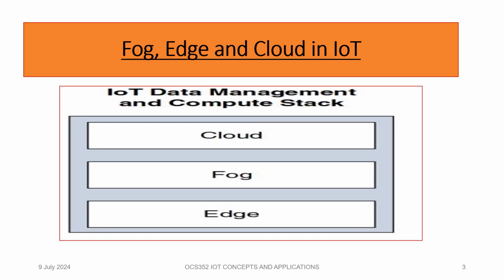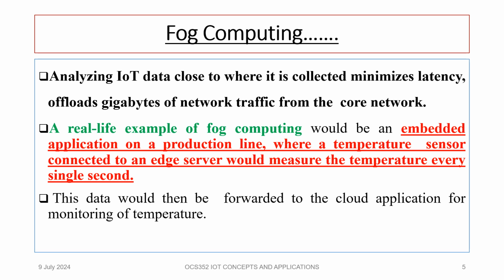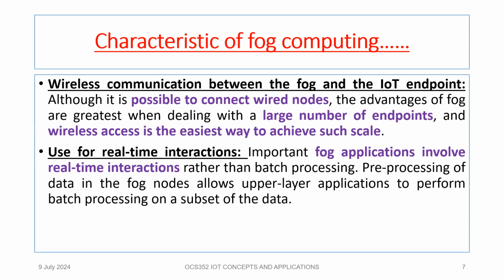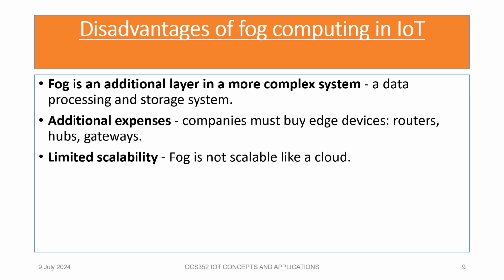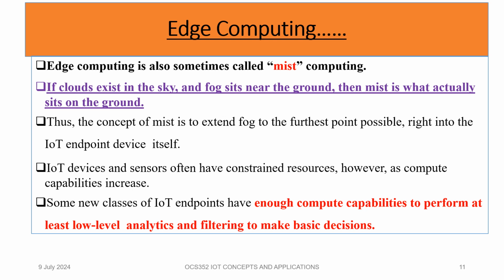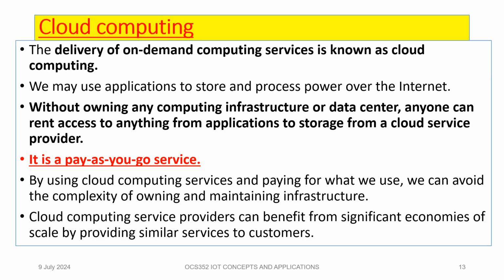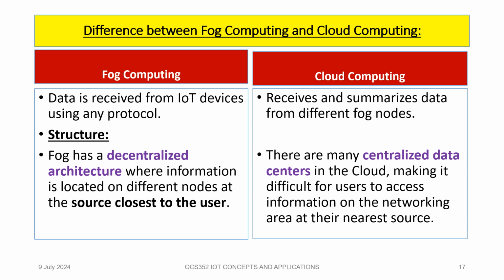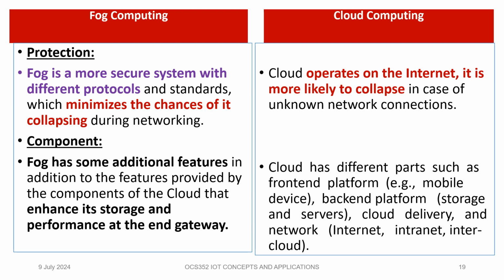IOT unit 1 5